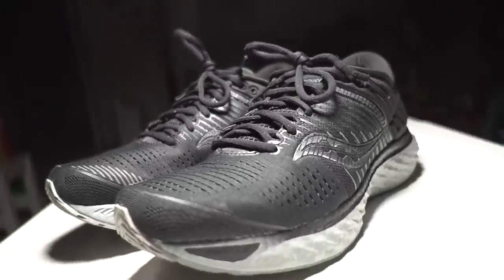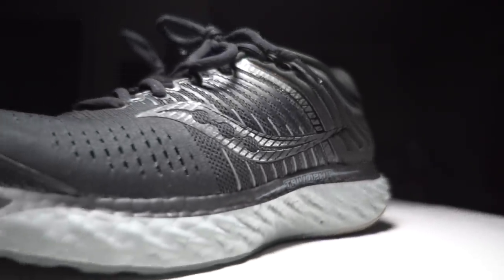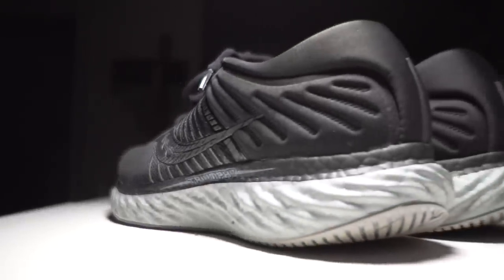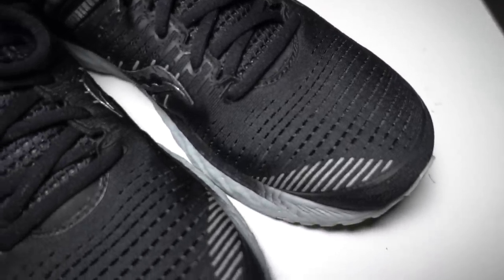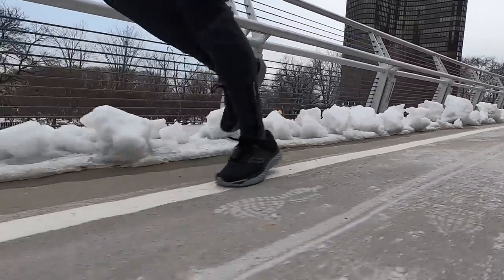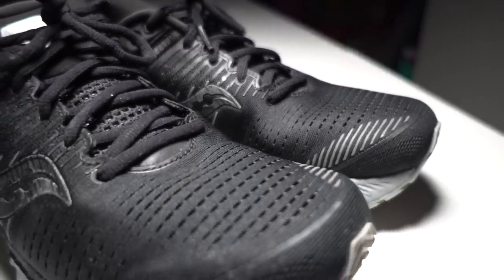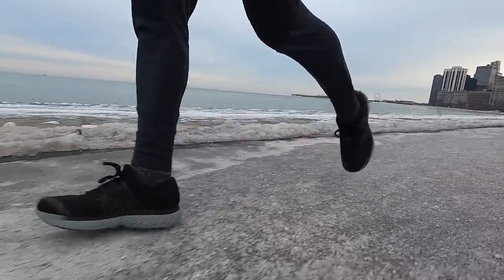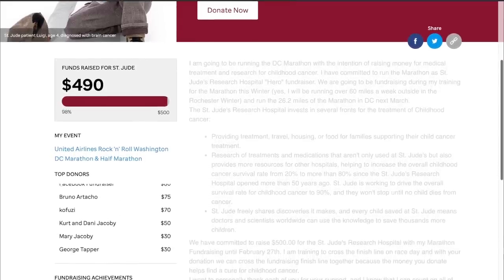Saucony Triumph 17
For my first run back after the Houston Marathon last weekend, I knew I wanted something plush and cushioned, and the Saucony Triumph 17 fit the bill. What I also found as a pleasant surprise was that PWRRUN+ in this shoe is not only a fantastic foam, but Saucony put just the right amount of foam in both the heel and forefoot. The ride is cushioned but bouncy. It's a max cushion shoe that gives you exactly what you are looking for in a max cushion shoe but without any of the things you don't.

While it's early for me and this shoe, I can already tell that the next 100 miles in this shoe are going to fly by.

The charity runner of the week is Bruno Artacho, who is running the Rock n Roll DC Marathon and raising money for the St. Jude